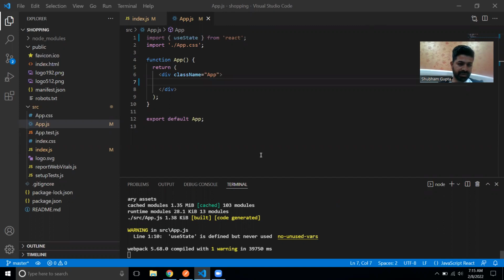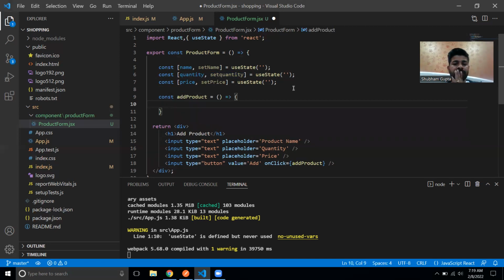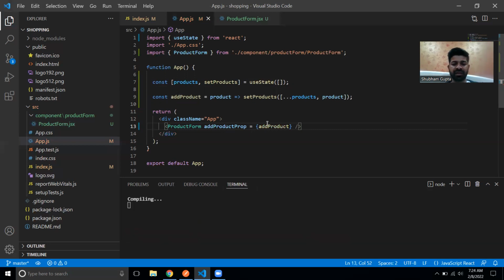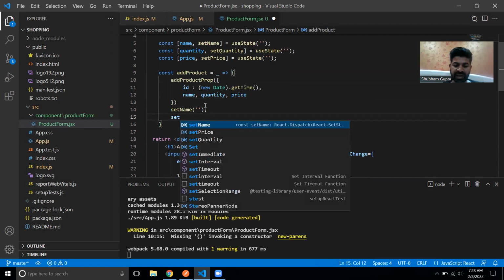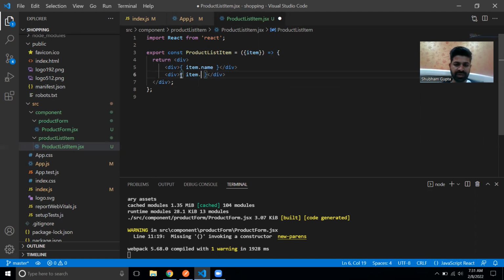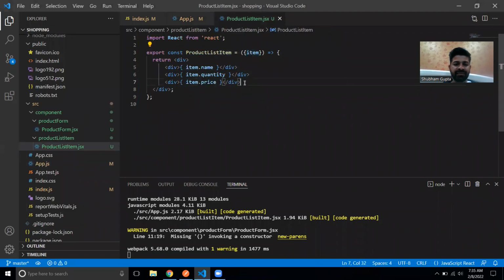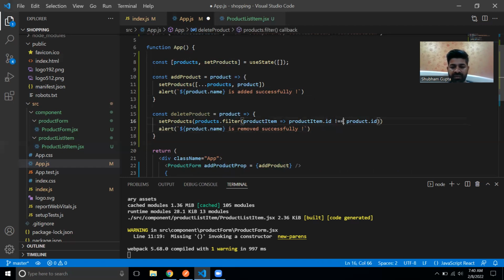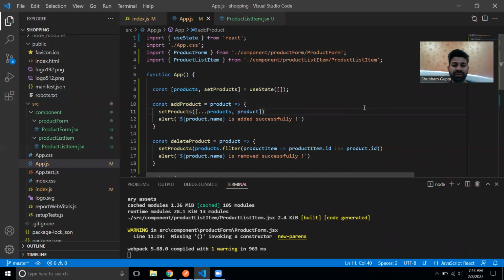How to add and delete item in React | What is triple === operator | Map a react component with key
This is the details video on the react app creation. In this video
1. Create a product From
2. Bind with states
3. Add into the products array in the App.jsx
4. Create a ProductITem component
5. Map the array to print the product list
6. Add a delete button with in the product item
7. Implement the delete item in the app.jsx